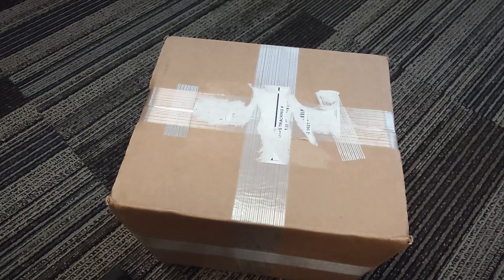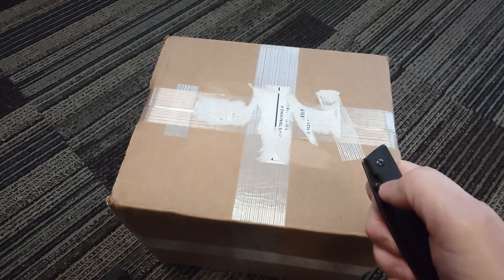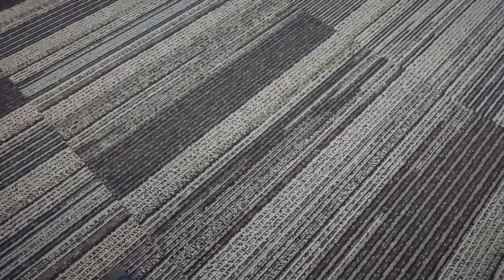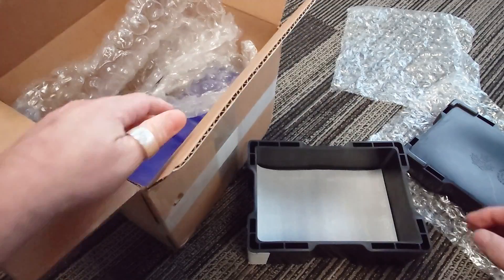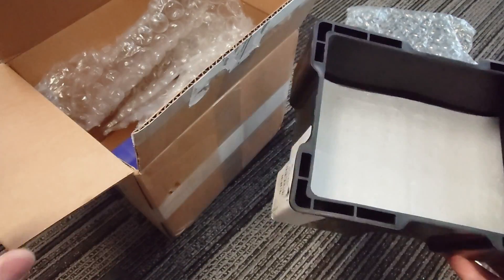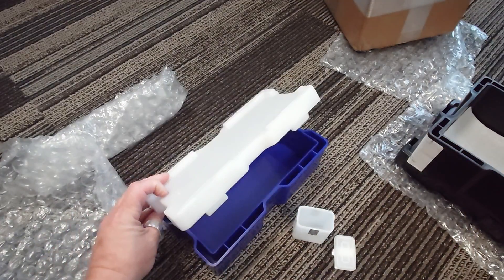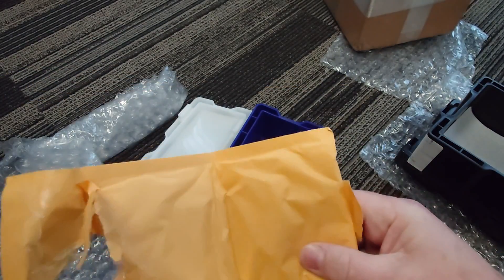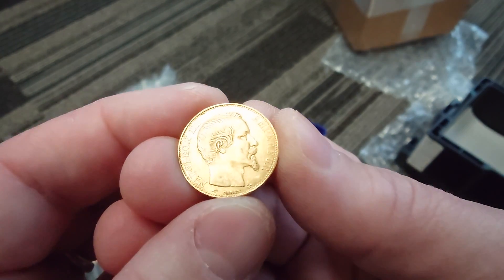Hero Bullion Order Arrived With Some Storage Containers, And A Little Napoleon.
Used monster boxes are great ways to organize and store your metals.
Also, had to grab some historical gold so I didnt get a order with no metals in it!!

Link to where I bought one of my Air filters. It was about $95 after discount.
I bought the MSA3 Quiet HEPA

Come join a bunch of like-minded individuals at the Stock Pulse Silver Symposium.